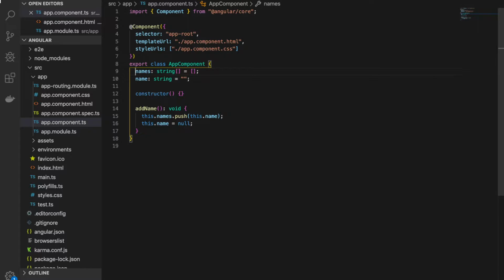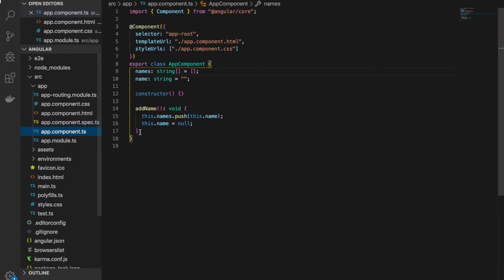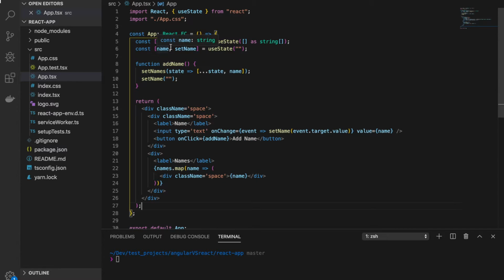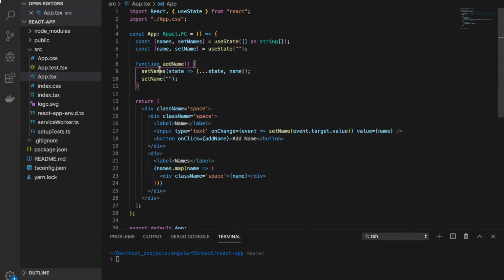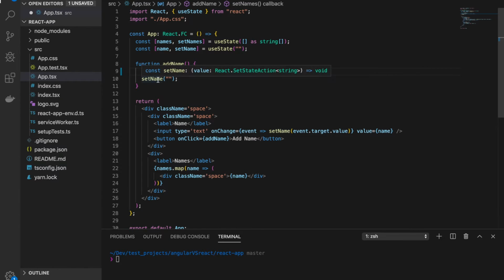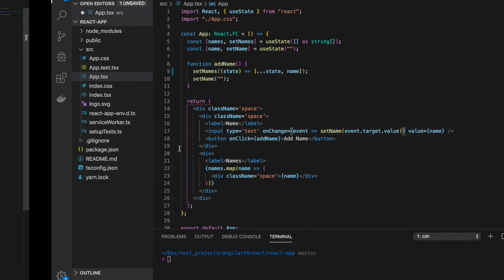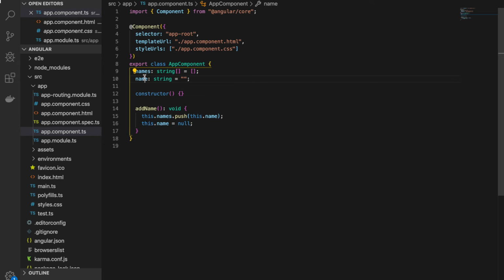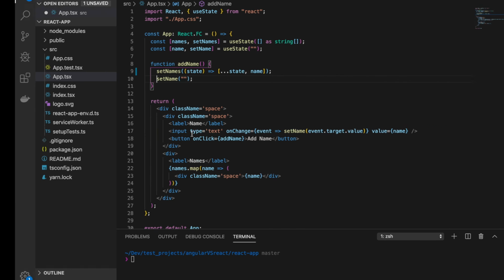Angular vs. React: An In-Depth Comparison Conference Talk Teaser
This video describes how Angular and React handle state within a component.